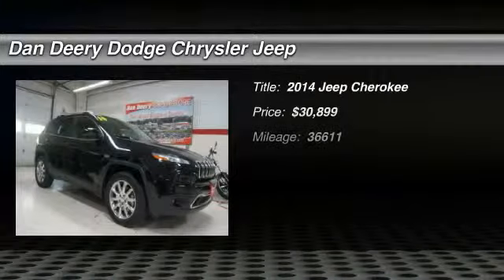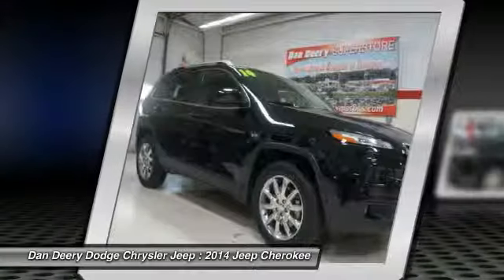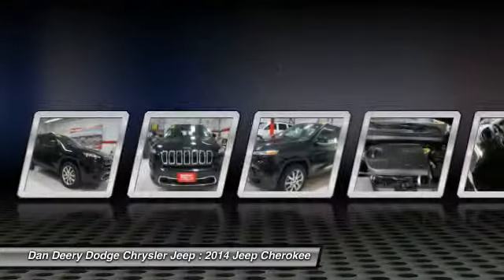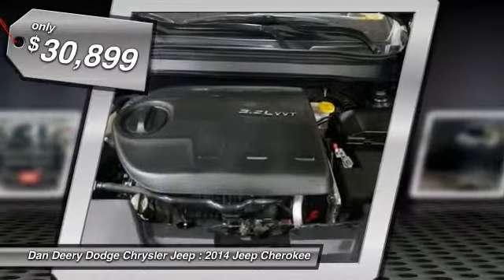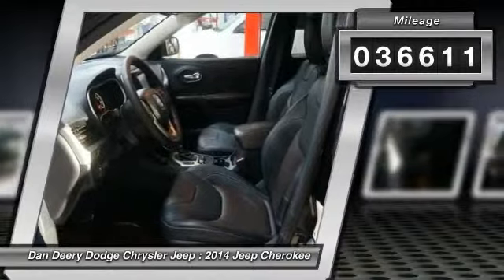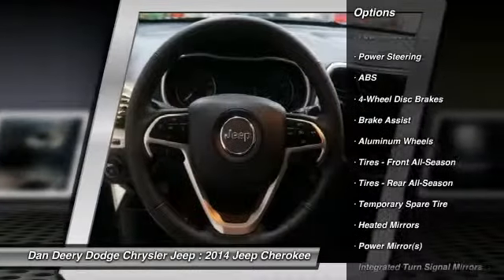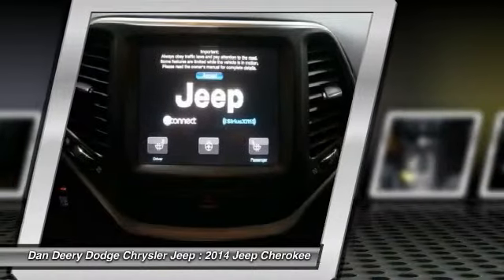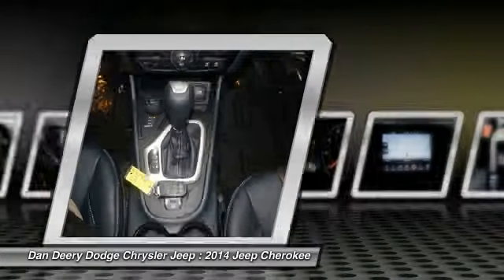2014 Jeep Cherokee Waterloo Iowa U22365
2014 Jeep Cherokee Limited - $30899

This handsome 2014 Jeep Cherokee is the SUV that you have been hunting for. It is nicely equipped with features such as 3.2L V6, 4WD, 8.4 Touch Screen Display, Cherokee Limited, GPS Navigation, Premium Leather Trimmed Bucket Seats, SUNROOF, and You Want More... You Get More !!. Climb into this fantastic Jeep Cherokee, knowing that it will always get you where you need to go, on time, every time.